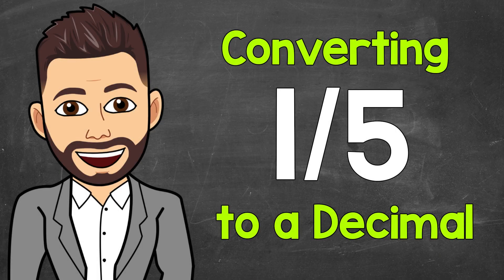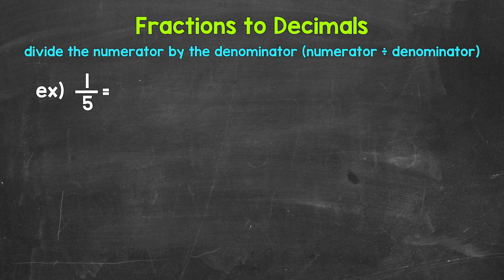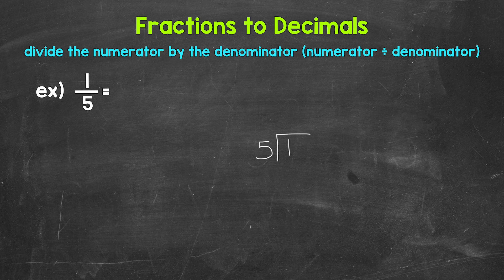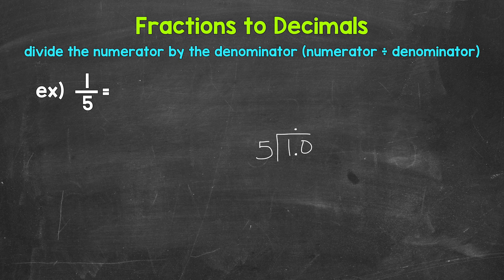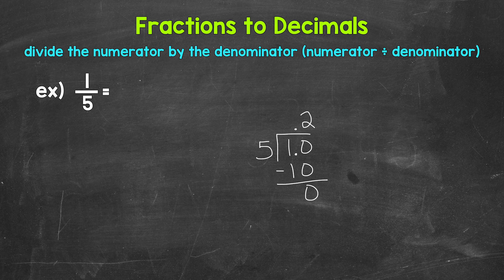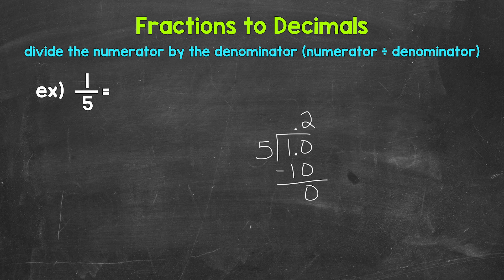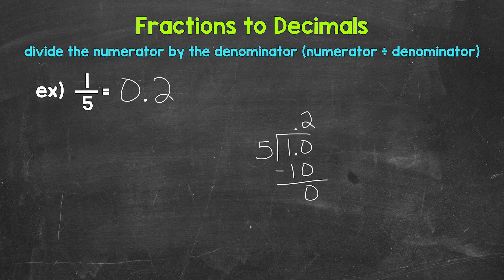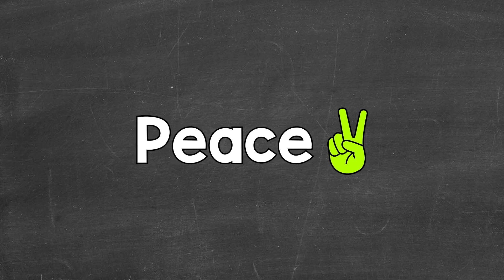Convert 1/5 to a Decimal | Fractions to Decimals | Math with Mr. J